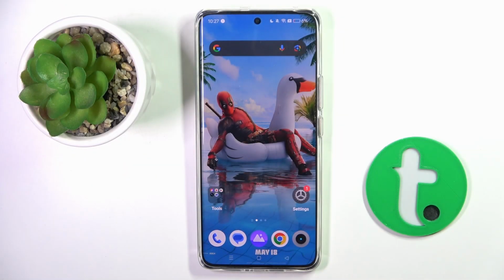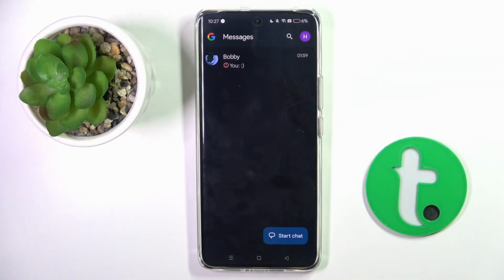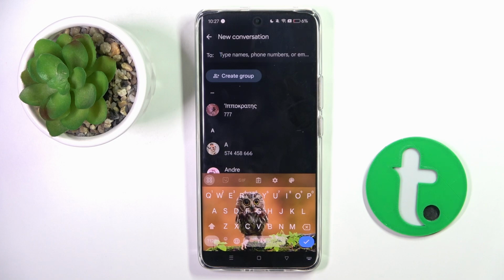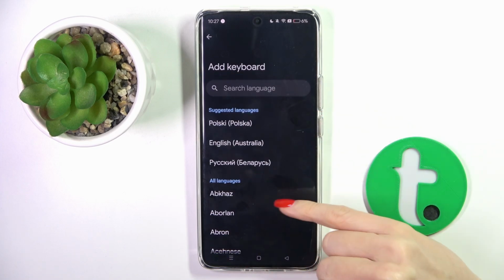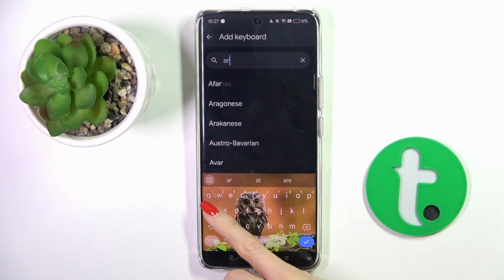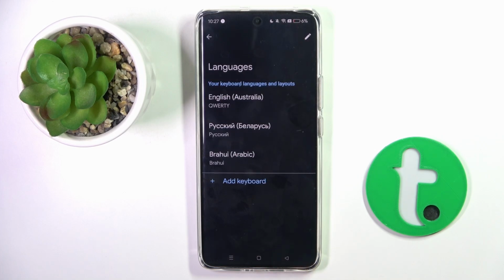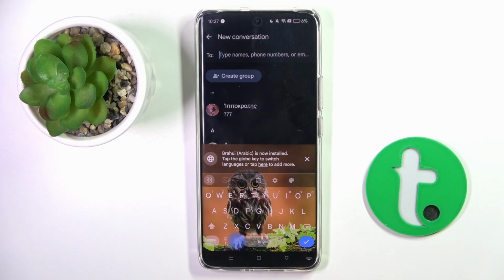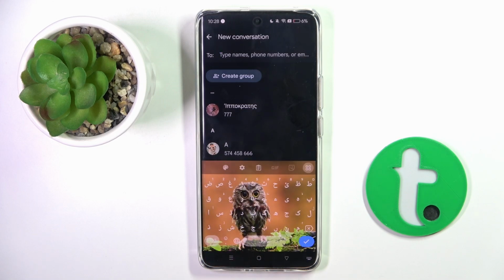Language Mastery: Changing Keyboard Language on Realme 12 Pro!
Unlock a world of linguistic versatility on your Realme 12 Pro with this comprehensive tutorial on changing keyboard language settings. Explore the seamless process of adding and switching between different languages to enhance your typing experience. Whether you're multilingual or simply exploring new languages, this video empowers you to customize your keyboard language settings with ease. Join us as we guide you through the steps to effortlessly navigate the settings and unlock the full potential of language diversity on your Realme 12 Pro!

How to change keyboard language on Realme 12 Pro?
How to add and remove languages from the keyboard language settings on Realme 12 Pro?
How to customize keyboard language preferences for a personalized typing experience on Realme 12 Pro?